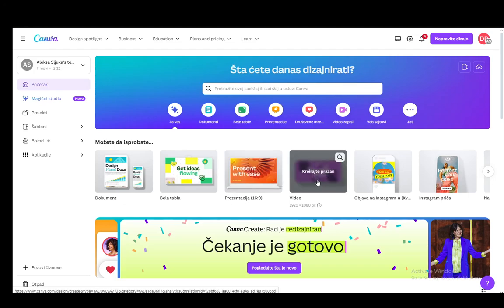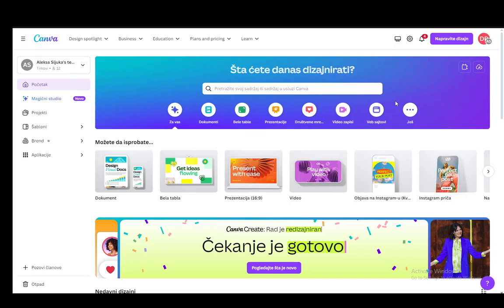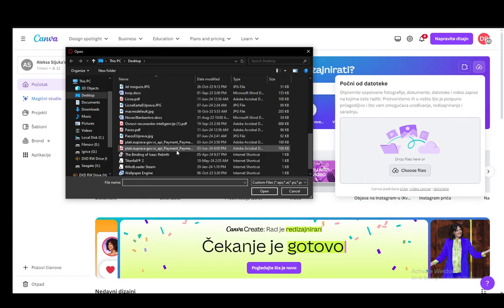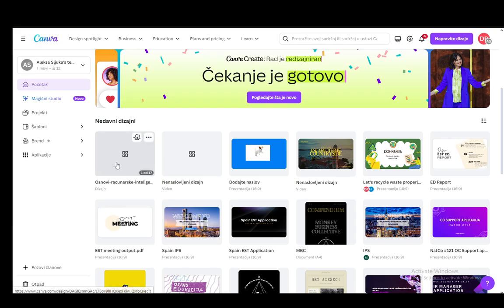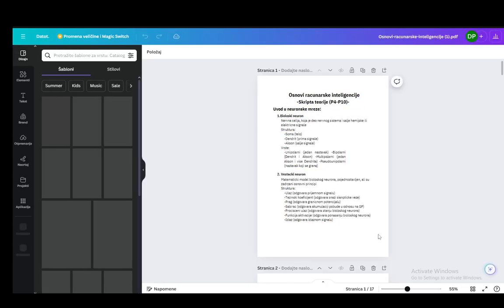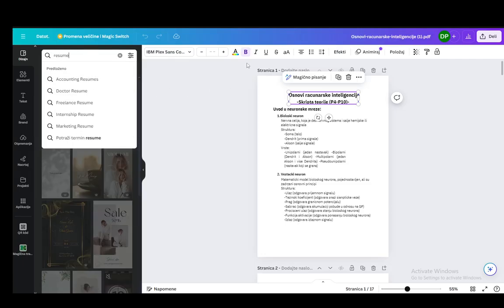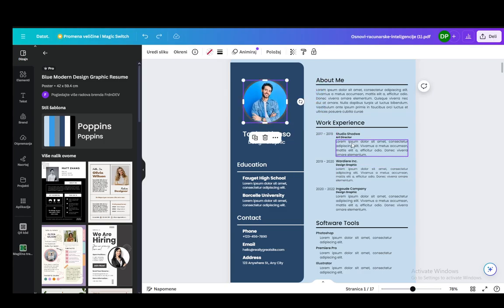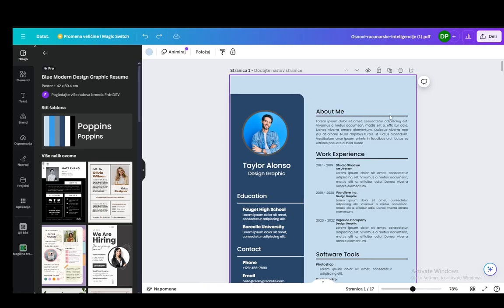How To Edit Resume In Canva Tutorial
Today we talk about edit resume in canva,canva tutorial,canva tutorial for beginners,how to use canva for beginners